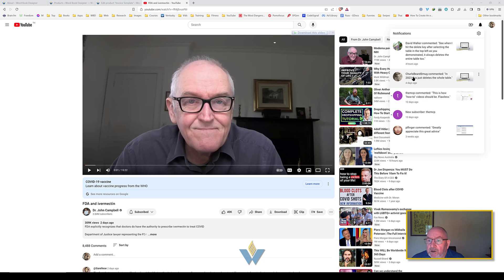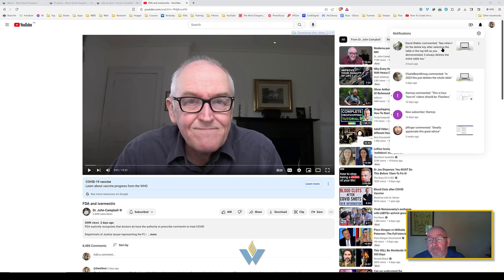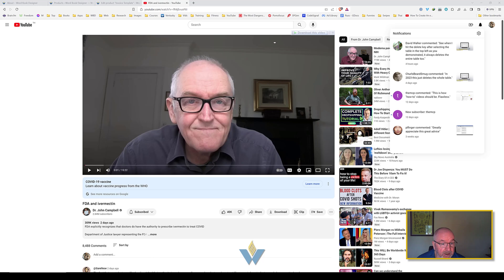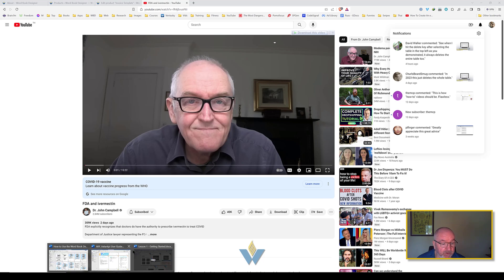Follow-up: Delete table contents without deleting the table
It still works in Office 365, though. This video shows another way to achieve the same.